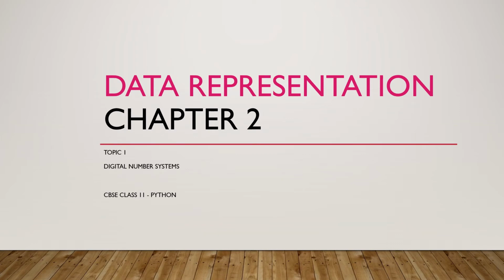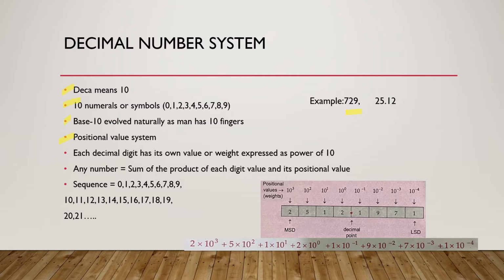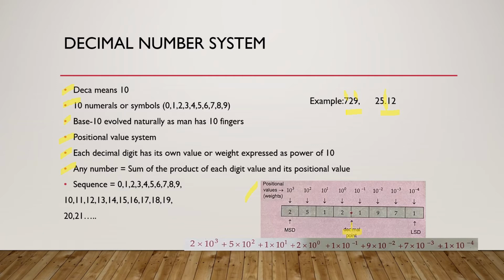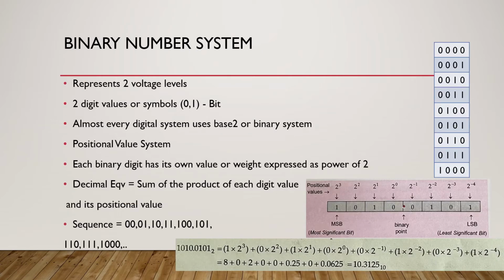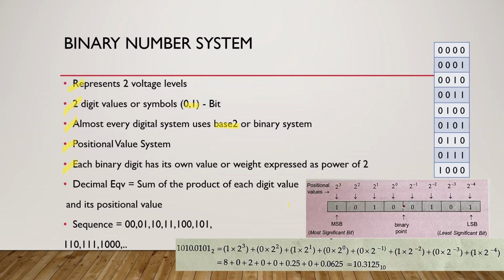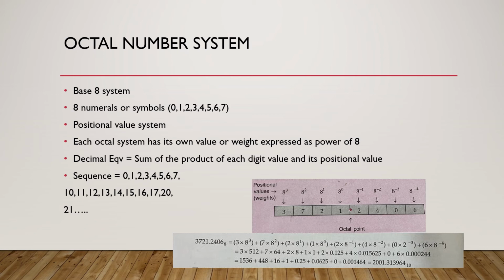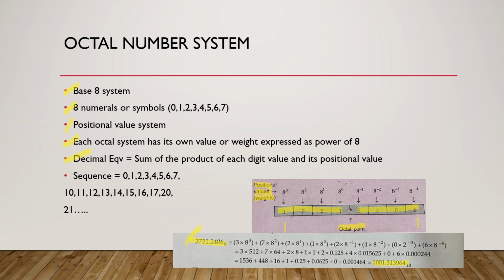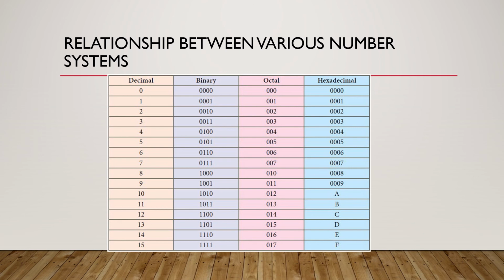CBSE Class 11 Computer Science, Data Representation Chapter2 Topic 1- Digital Number Systems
Sumita Arora
Data Representation
Chapter 2
Topic 1
Digital Number Systems- Decimal, Binary, Octal, Hexa